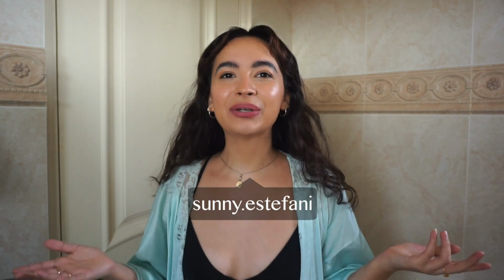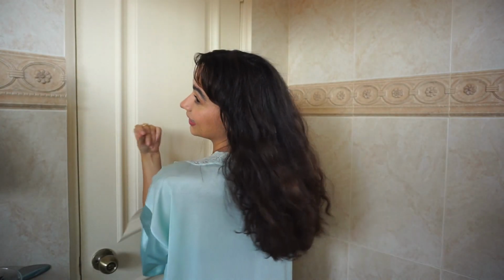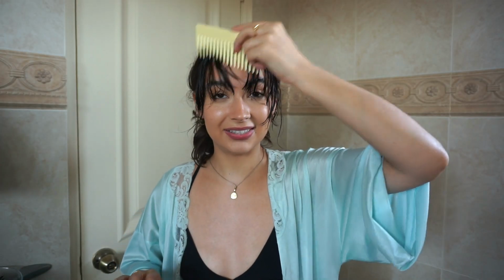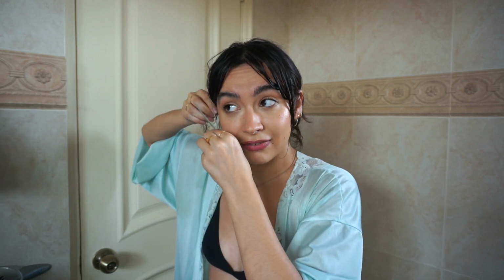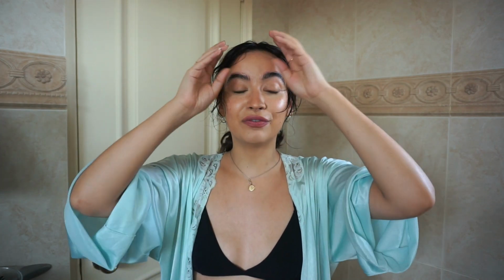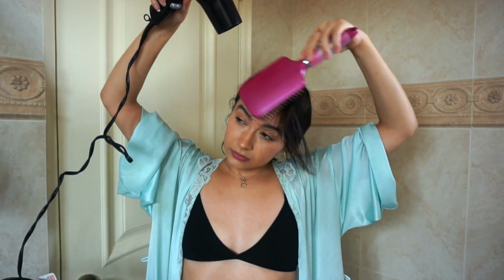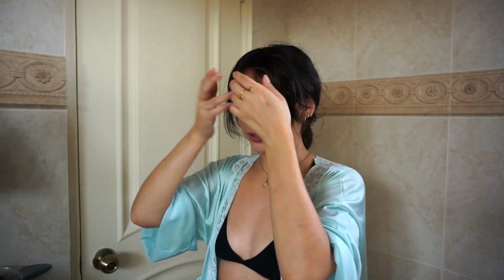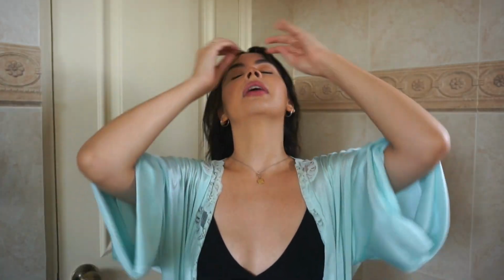How I style my CURTAIN BANGS + HAIR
Hey babes! Today I am showing you how I play around and style my curtain bangs with my 2b/2c curly/wavy hair? I showed you two methods to styling my bangs, one with no heat and one that involves a little bit of blow drying. I have been in love with this retro style of bangs ever since I saw them on Matilda Djerf, and I have been cutting my bags myself for over a year now, let me know if you want to see a tutorial on that or if you guys want to see any videos on my curly girl journey because currently I am in the frizzy phase LOL BESOS!!!